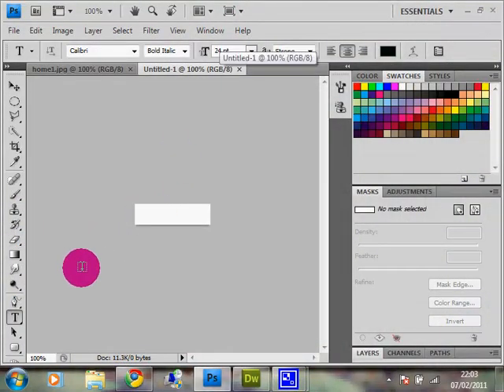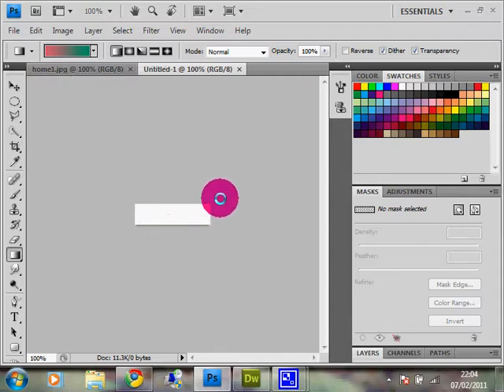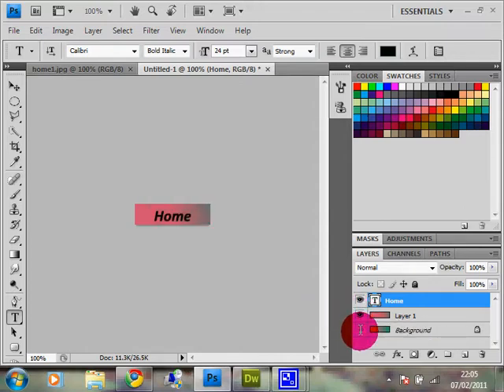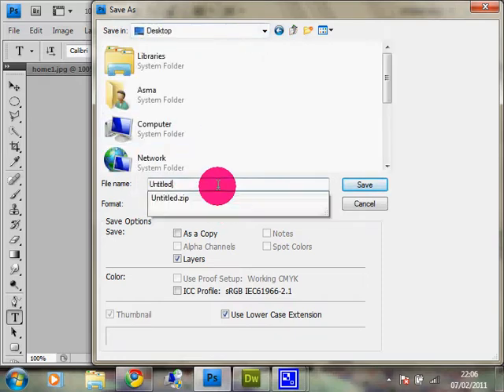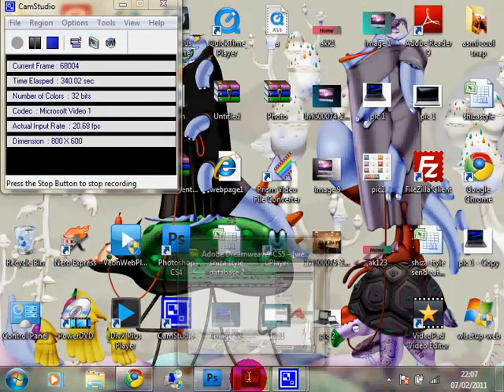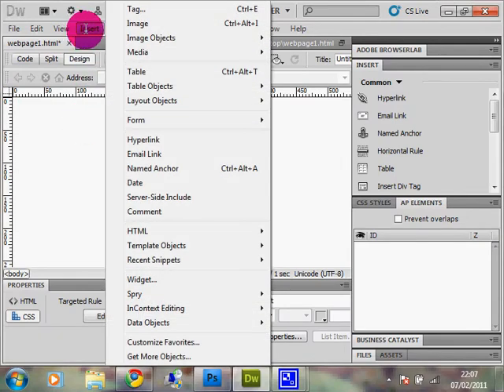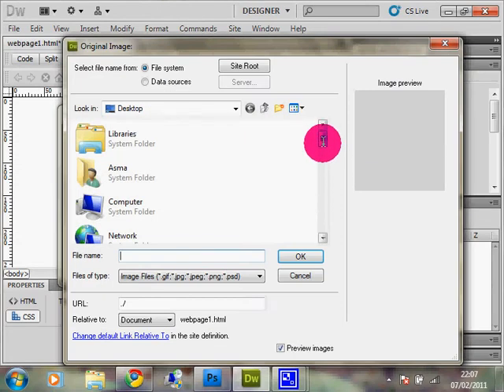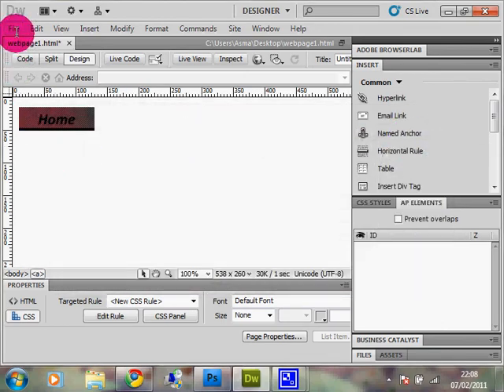How to create rollover menus in dreamweaver cs5